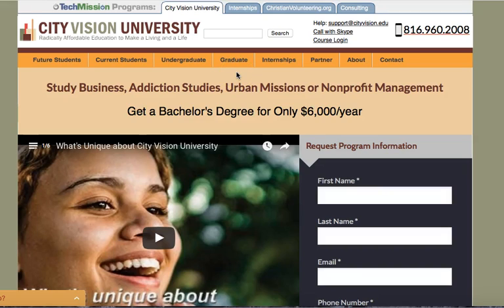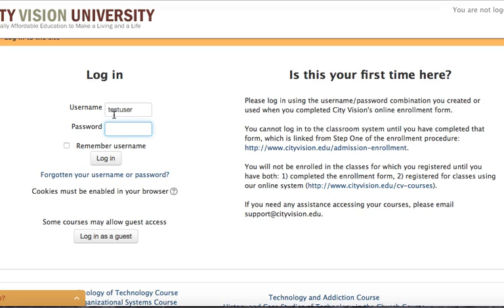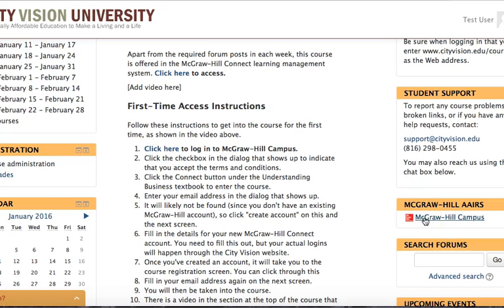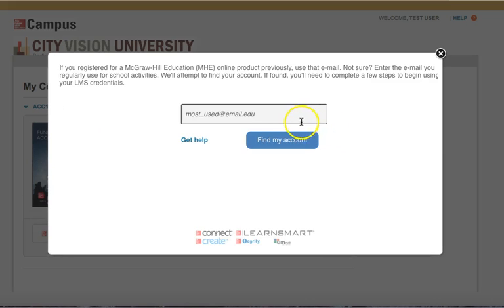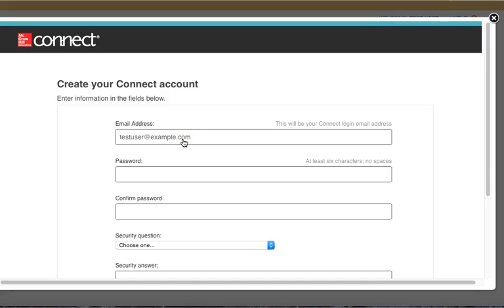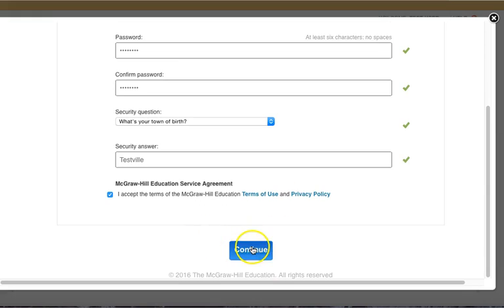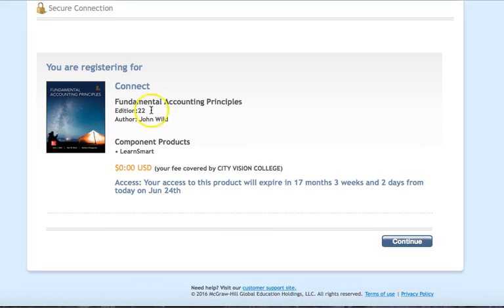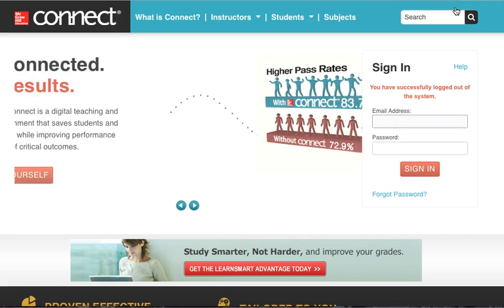Creating an Account for McGraw-Hill Connect in Accounting I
This is a basic walkthrough of how to create an account and log in to McGraw-Hill Connect for Accounting I.